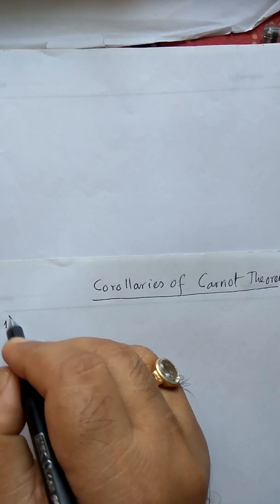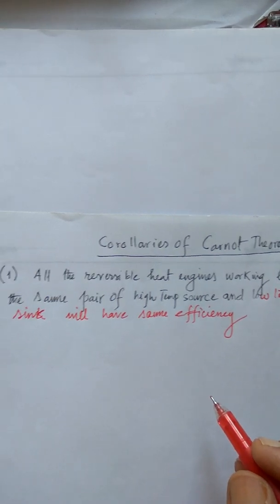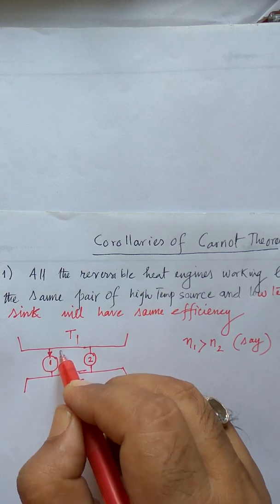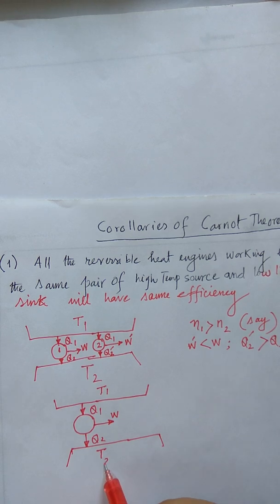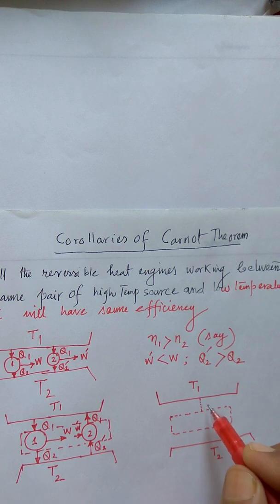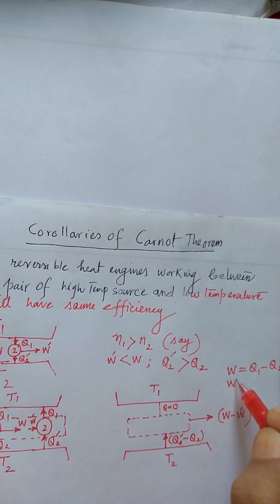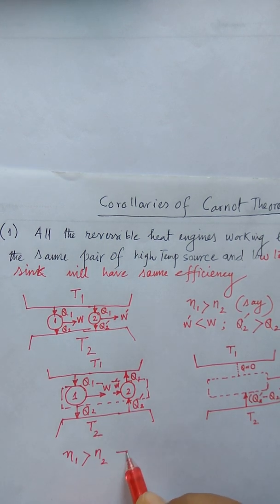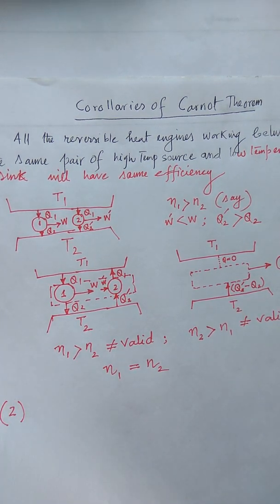Corollary 1 of Carnot Theorem